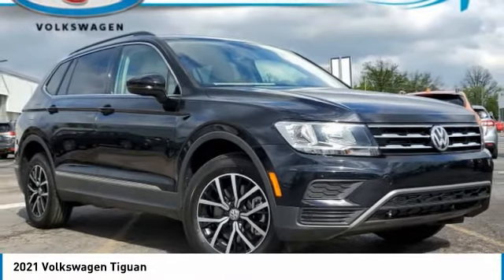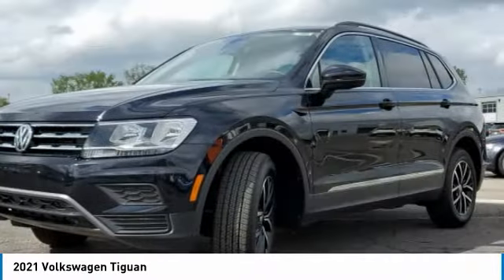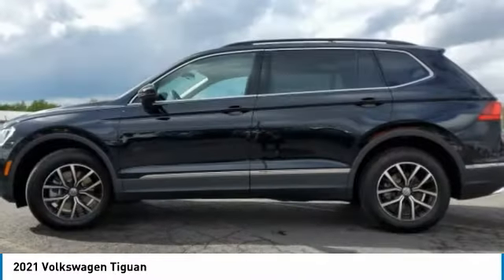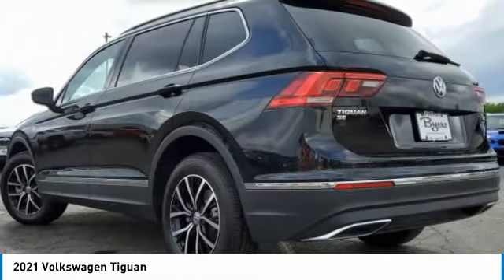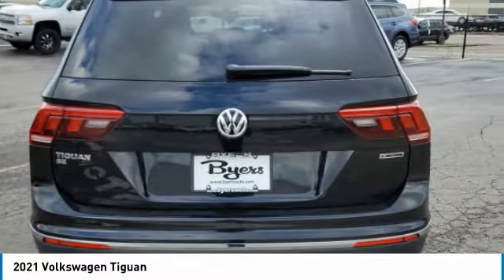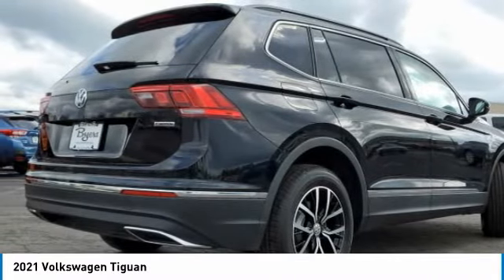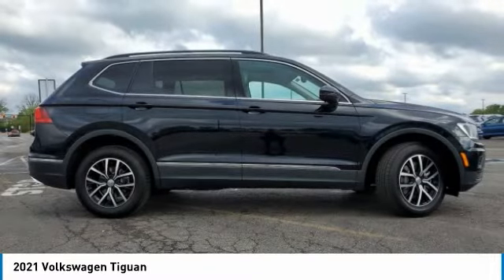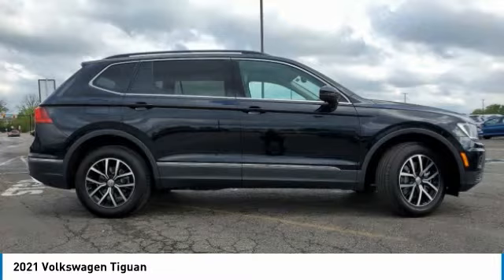2021 Volkswagen Tiguan I212800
2021 VOLKSWAGEN TIGUAN Columbus, OH
Stock# I212800

Byers Imports
401 North Hamilton Rd

Factory equipped with an impressive 4cyl, 2.0l, 184.0hp, and an 8-speed automatic w/od with all wheel drive.

*DESIRABLE FEATURES:* AWD, Rear Camera, Vista Roof, Htd Seats, Android Auto, Apple CarPlay, Blind Spot Monitor, SiriusXM, Bluetooth, Alloy Wheels. Your 2021 Volkswagen Tiguan SE is one of 50 other models like this in stock Columbus, OH drivers will find available to test drive at our new vehicle showroom in Columbus, OH. This Volkswagen Tiguan is perfect for any ones car needs in our neighboring communities of Columbus, OH.

*TECHNOLOGY FEATURES:* This Volkswagen Tiguan for sale near Columbus, Ohio includes Onboard Hands-Free Communications System, Multi-zone Climate Control, Keyless Entry, Voice Command Features, Steering Wheel Audio Controls, Keyless Start, WiFi Mobile Hotspot, Electronic Messaging Assistance, Anti Theft System, Steering Wheel Controls, Auxiliary Audio Input, HD Radio, Adaptive Cruise Control, Wireless Smartphone Charger, AM/FM Stereo, MP3 Compatible Radio, USB-C port(s).

Byers Volkswagen features a wide selection of new Volkswagen vehicles for sale near Columbus, Ohio. You can also visit us at, 401 N Hamilton Rd Columbus OH, 43213 to check it out in person!

*MECHANICAL FEATURES:* Installed mechanical features include Push Button Start, Heated Mirrors, Power Windows, Turbocharged Engine, Power Mirrors, Power Locks, Traction Control, Auto Transmission with Manual Mode, Cruise Control, Disc Brakes, Tire Pressure Monitoring System, Gasoline Engine, Intermittent Wipers, Trip Computer, Power Steering, Variable Speed Intermittent Wipers, Spare Tire (Small Size)

*INTERIOR OPTIONS:* Automatic Climate Control, Heated Passenger Seat, Synthetic Leather, Adjustable Lumbar Seat(s), Power Drivers Seat, Driver Illuminated Vanity Mirror, Adjustable Steering Wheel, Bucket Seats, Pass-Through Rear Seat, Air Conditioning, Passenger Illuminated Visor Mirror, Tilt Steering Wheel, Bench Seat, Vanity Mirrors, Rear Window Defroster. Columbus, OH new Volkswagen dealers simply cannot compete with Byers Volkswagen attention to stocking Volkswagen cars, trucks & SUVs with the most popular interior options.